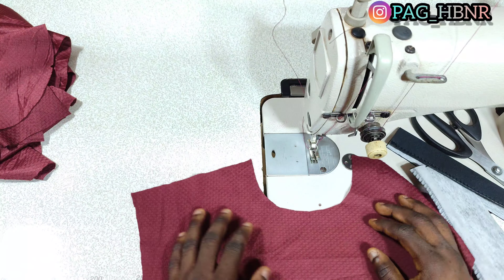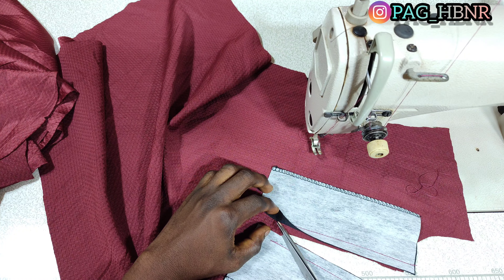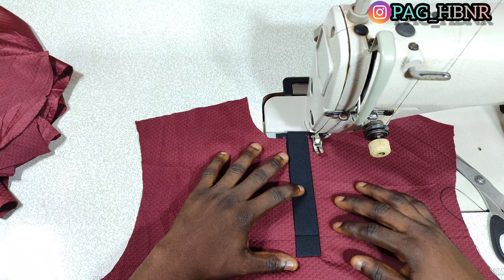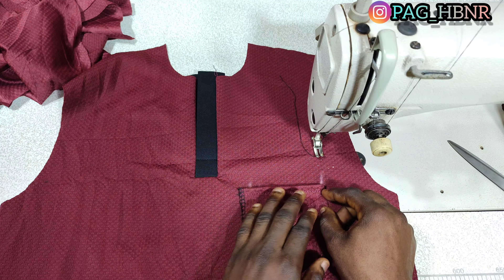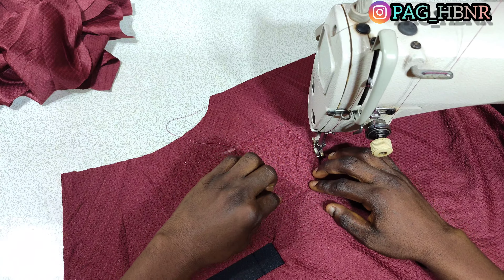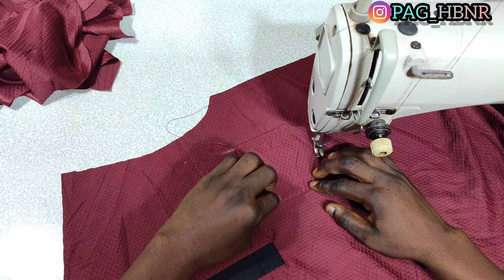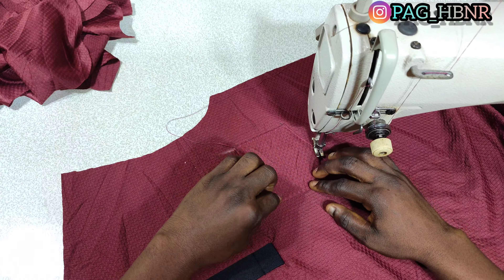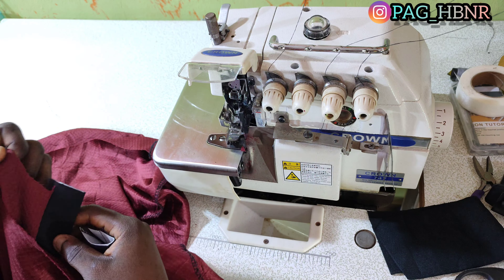HOW TO SEW POLO SHIRT ¦ STEP BY STEP SEWING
How to Sew Polo Shirt STEP by Step like a Pro